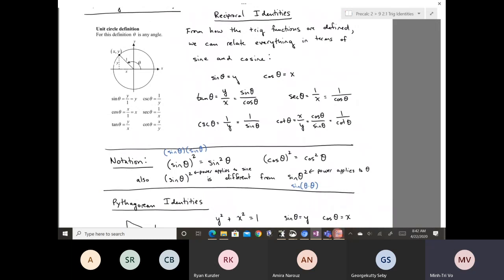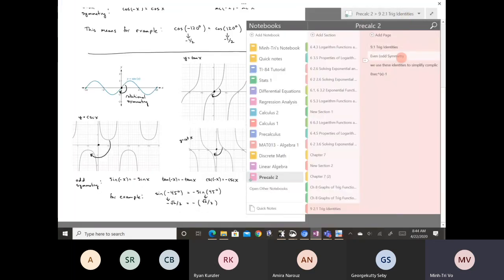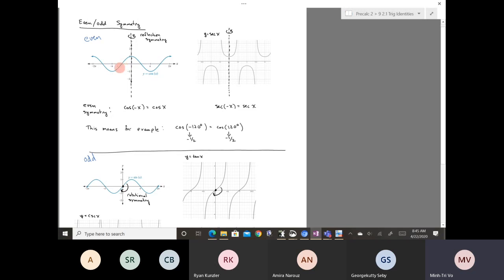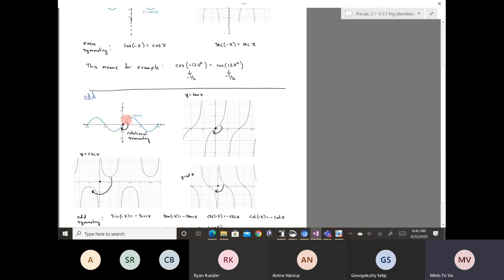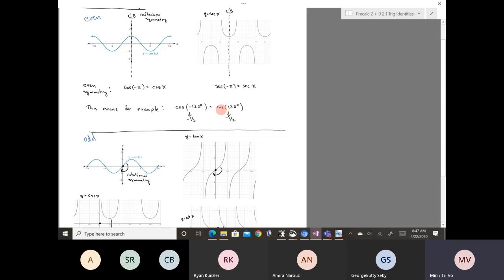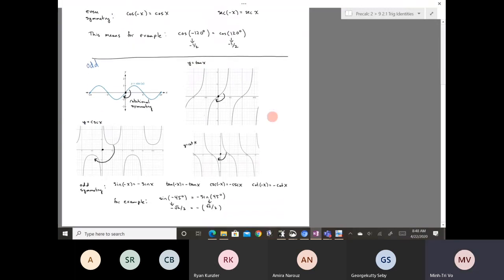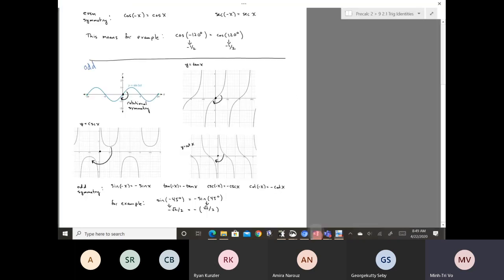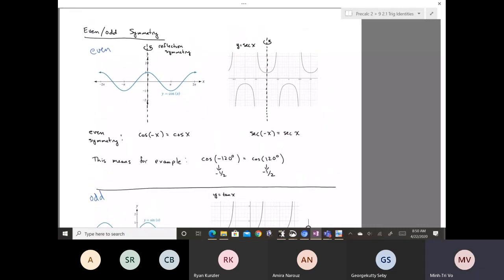MAT129 9.1 Trig Identities p2